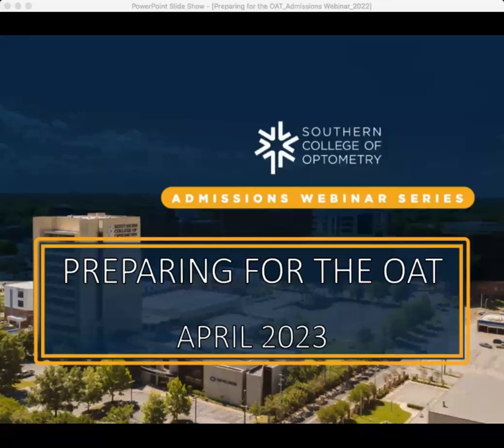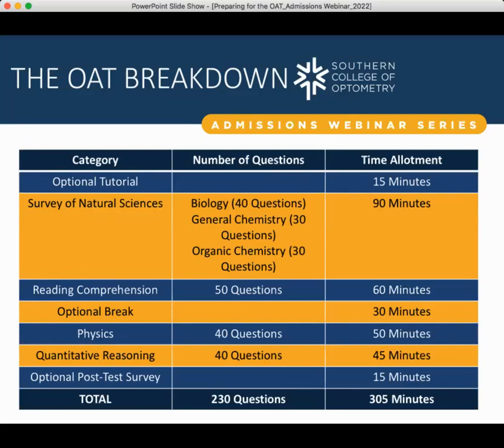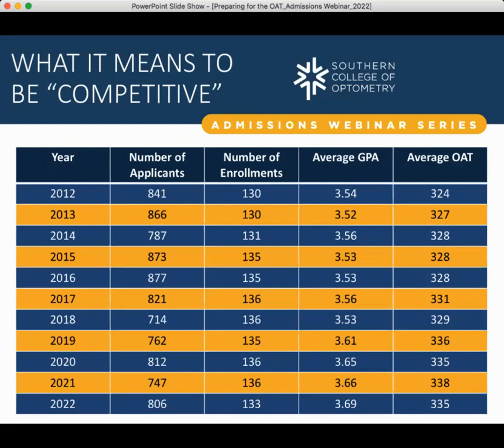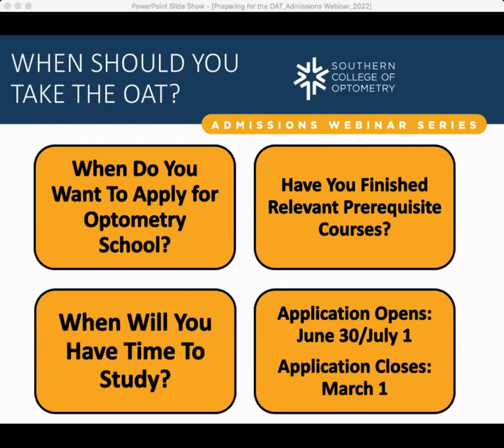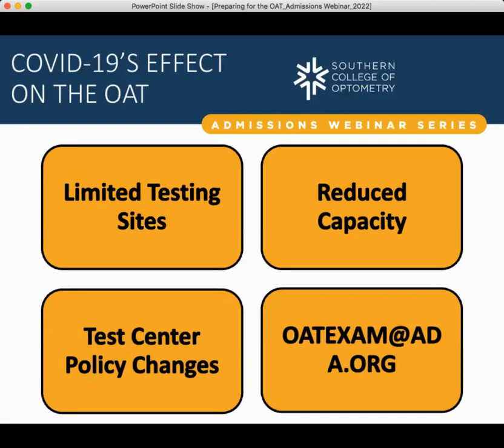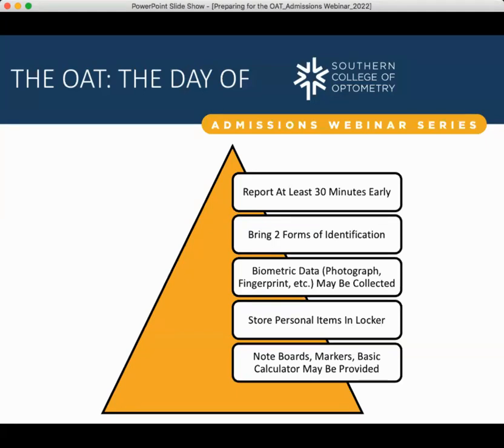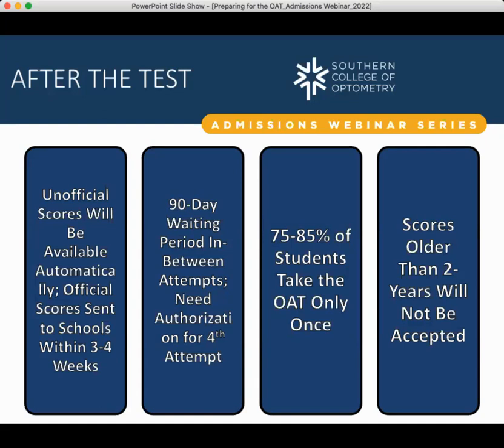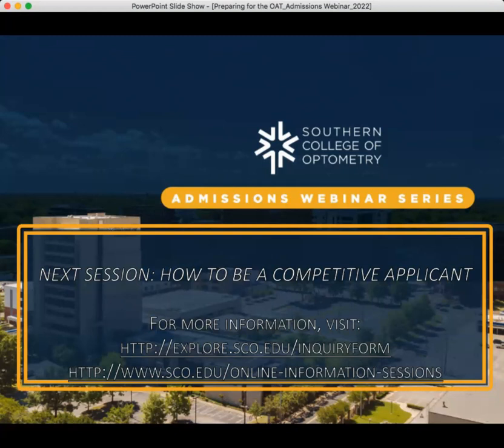SCO April Webinar | Preparing for the OAT | April 28, 12:00PM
Next to the National Boards, the Optometry Admissions Test (OAT) may be the most important exam a future optometrist will have to take. It covers a range of topics and was designed to provide optometry education programs with a means of assessing an applicant's potential for success.

For many students, the process of preparing for and taking this exam can be an extensive and even overwhelming experience. However, do not fear! SCO is here to help you feel confident and prepared when approaching the OAT.

During this webinar, SCO Admissions Staff will give a brief overview of the exam, discuss how it's administered, and offer tips for approaching the OAT.

If you are preparing to take or retake the OAT, please be sure to tune in to this live webinar!